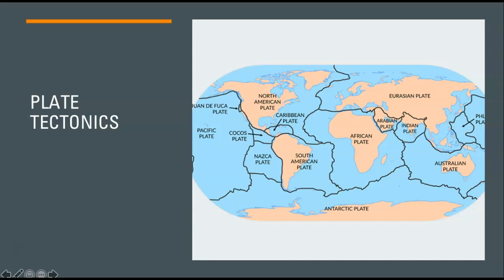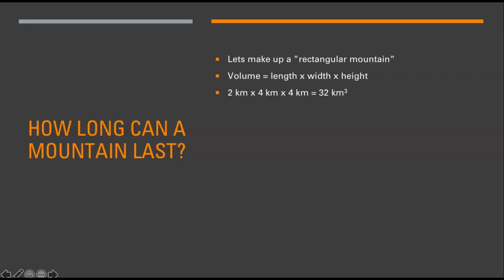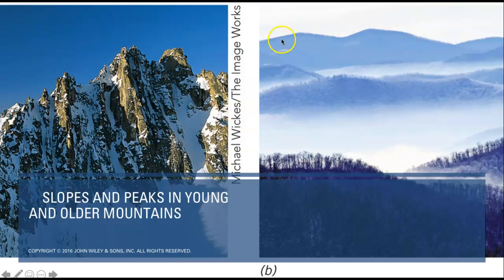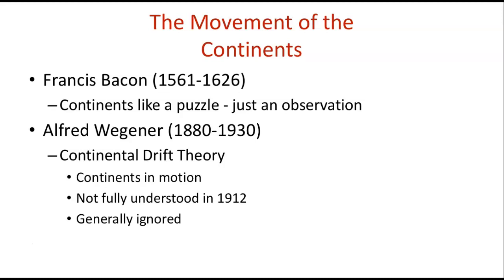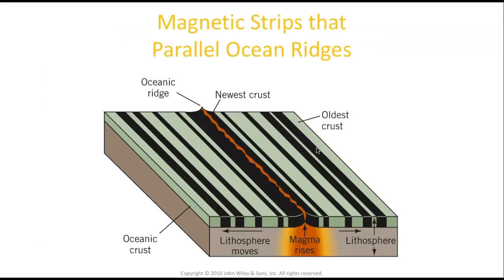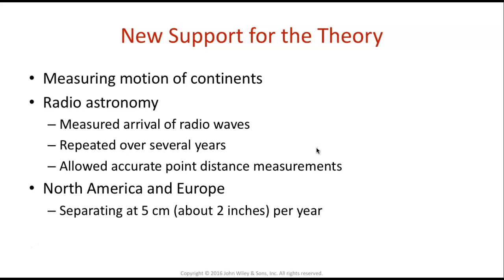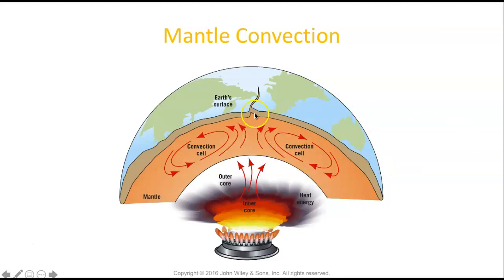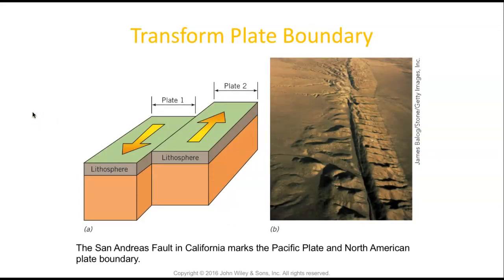Plate Tectonics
Lecture on Ch 17 Plate Tectonics